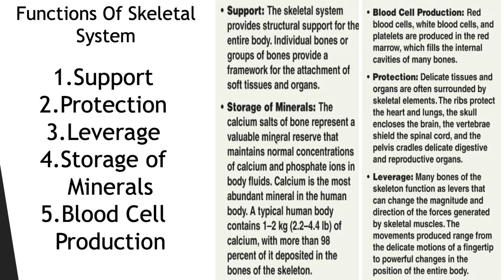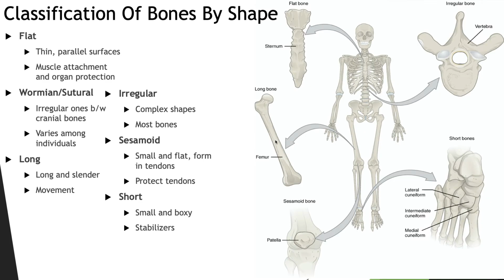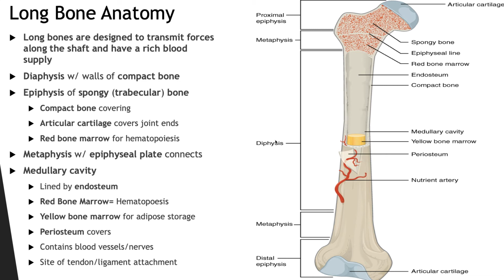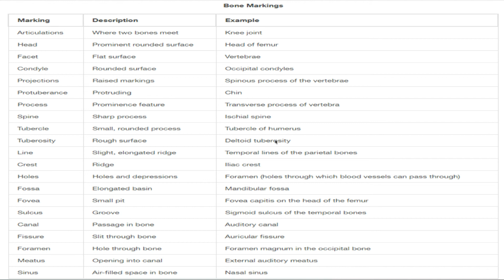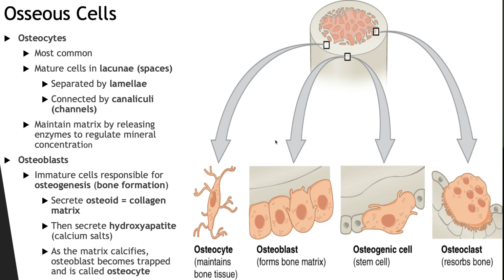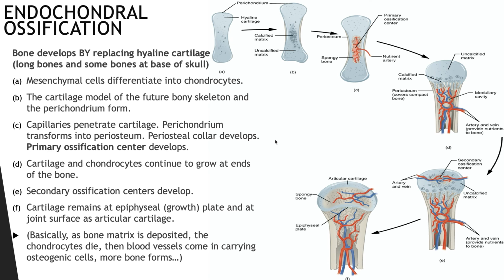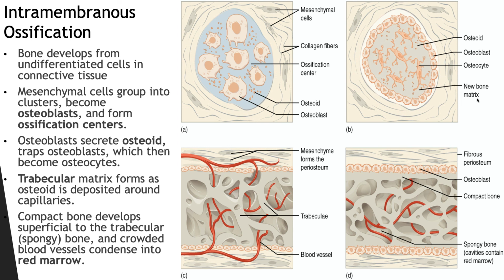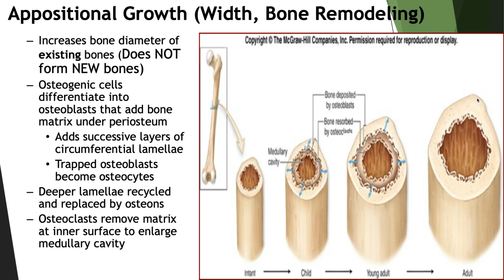Unit 2 Module 5.1.1